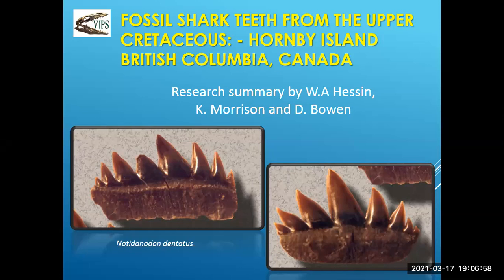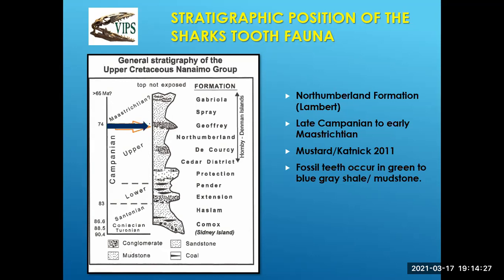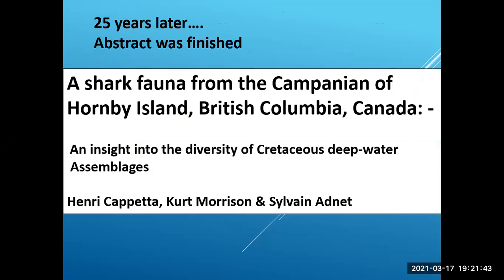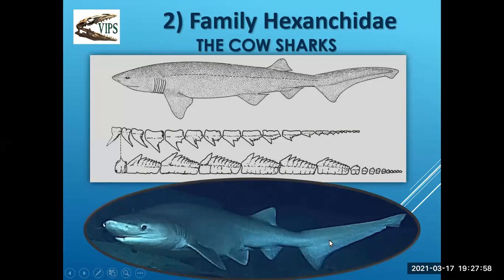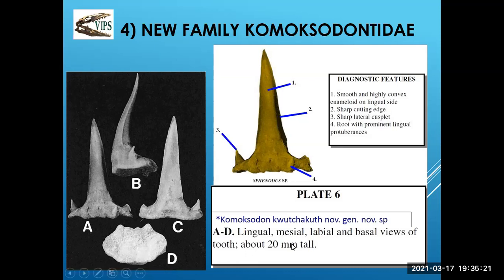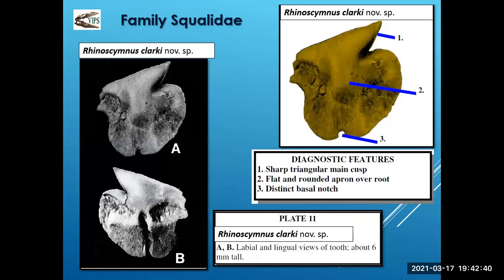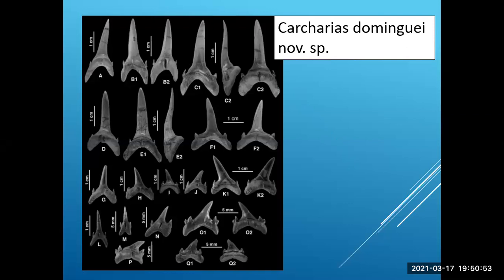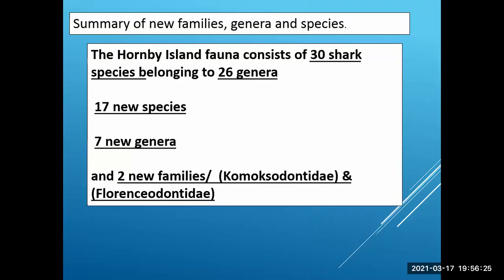Fossil Shark Teeth from the Upper Cretaceous of Hornby Island, British Columbia, Canada.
Vancouver Paleontological Society Lecture Series: Fossil Shark Teeth from the Upper Cretaceous of Hornby Island, British Columbia, Canada. By Dan Bowen, Chair of the Vancouver Island Paleontological Society.